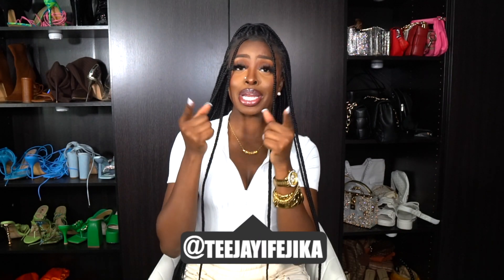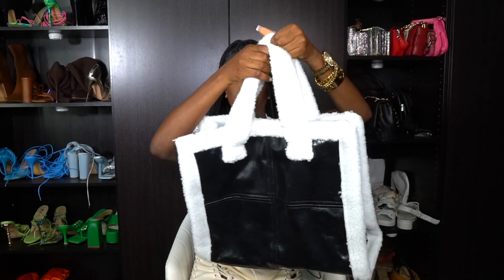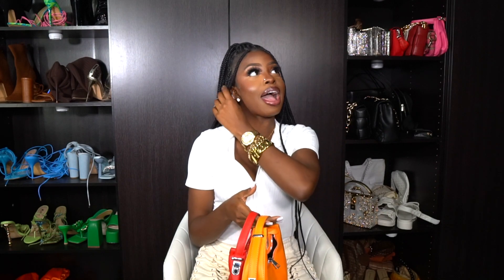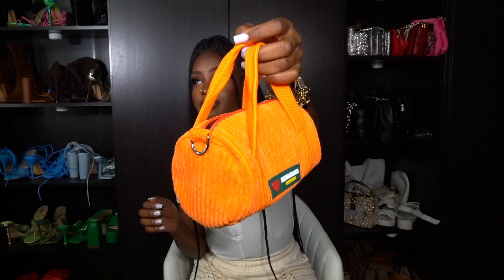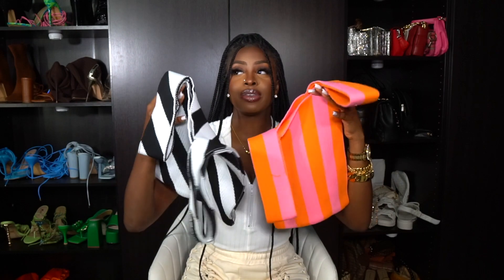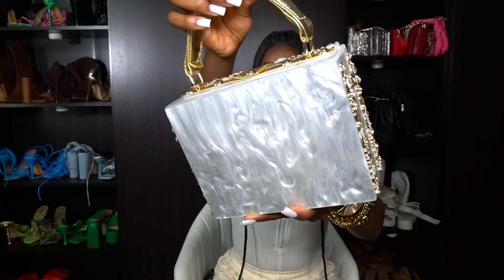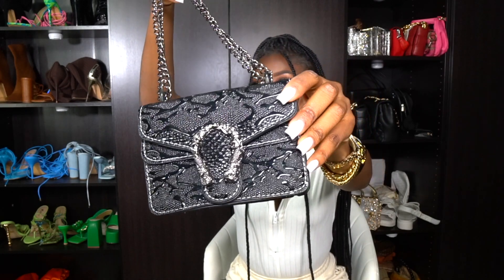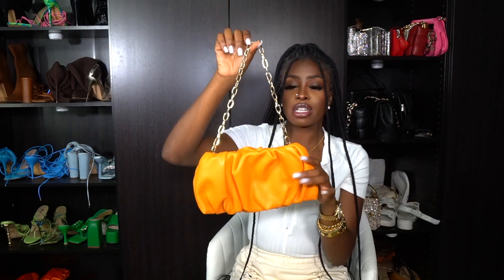HUGE SHEIN PURSE HAUL | I ORDERED 32 BAGS!! AFFORDABLE DESIGNER DUPES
◦ Brown & Black Balenciaga Dupe
◦ Yellow & Red Tote Bag
◦ Metallic Chain Square Bag
◦ Black Fur Tote
◦ Black Wrist Bag
◦ Zebra Print Bag
◦ Red & Orange Teardrop Bag
◦ Yellow Multi Comp. Tote
◦ Black & Brown Baguette Bag
◦ Large Orange Tote
◦ Mini Orange Purse
◦ White "mini" Tote
◦ White, Grey, Black Fur Purse
◦ Black/White & Orange/Pink Wrist Bag
◦ Green Patterned Bag
◦ Gold Rhinestone Clutch
◦ Gold & White Marbled Box Purse
◦ Black YSL Dupe Tote
◦ Pink Chanel Dupe
◦ White & Gold Pearl Bag
◦ Mini Yellow Bead Bag
◦ Yellow Fur Purse
◦ White Distressed Bag

◦ AGE: 23
◦ Nigerian Babe (IGBO), Born & Raised in Houston, Texas